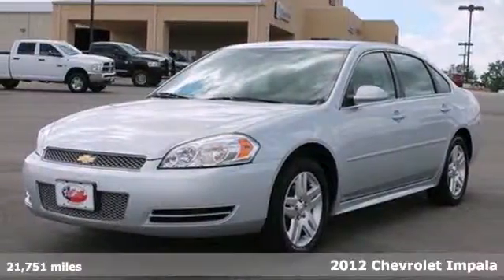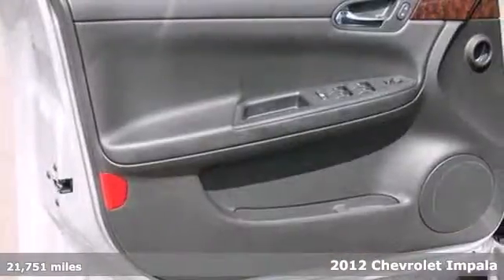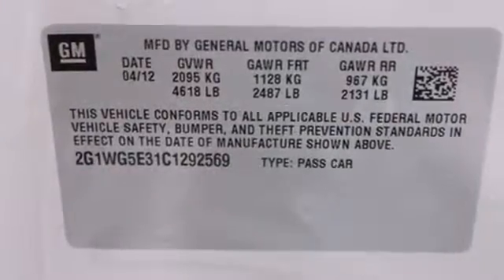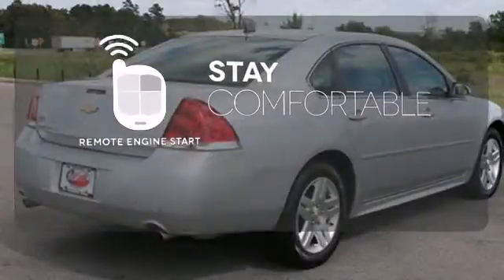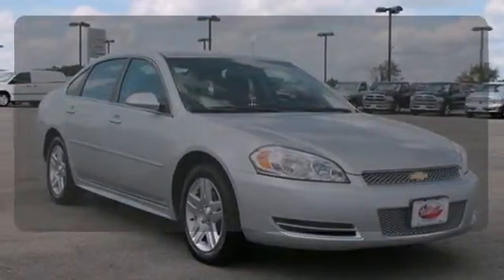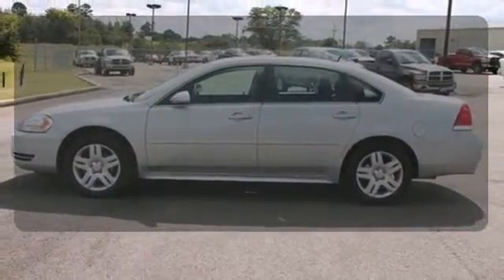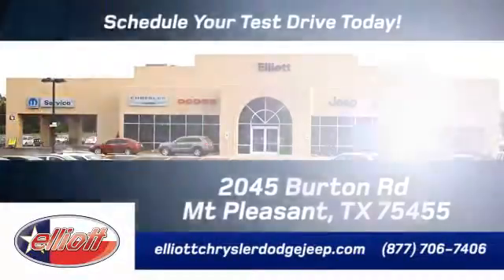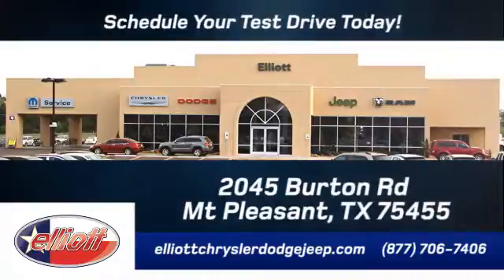2012 Chevrolet Impala Mt Pleasant TX Greenville, TX P1778A - SOLD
Year: 2012
Make: Chevrolet
Model: Impala
Trim: LT
Engine: 3.6L V6
Transmission: Automatic 6-Speed
Color: Silver
Interior: Gray
Mileage: 21751
Stock #: P1778A
This Impala LT has many great options including: Power Driver's Seat Voice Recognition Steering Wheel Mounted Audio Controls AUX Input and Much More!! *** A Free Autocheck® Vehicle History Report *** We also have a GREAT selection of new inventory available as well! Excellent Financing and Extended Warranties available Call Email or just come on in TODAY to test drive We are conveniently located on the I-30 Frontage Road (Burton Rd.) just West of the Titus Regional Medical Center ELLIOTT AUTO GROUP~WHERE THE ADVERTISED PRICE IS THE ACTUAL PRICE

Address:
2045 Burton Rd.